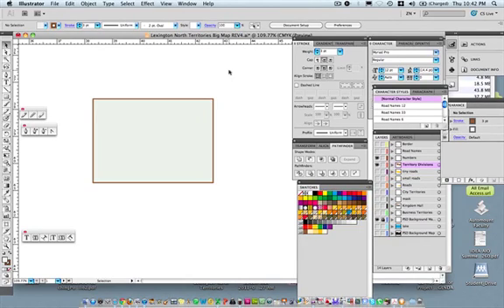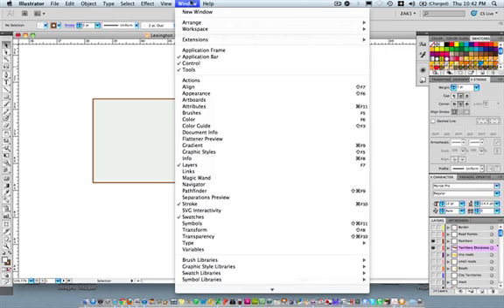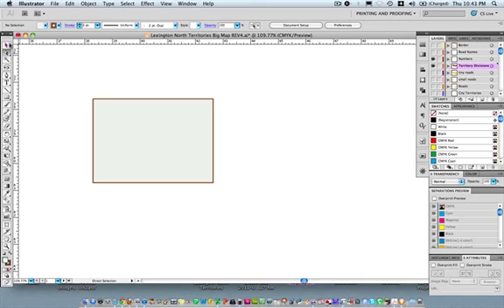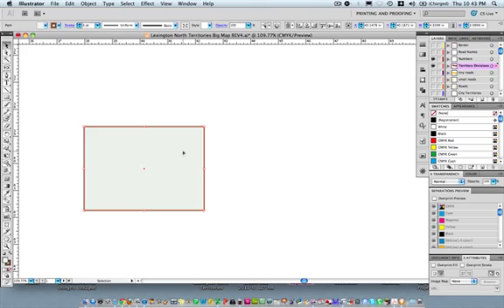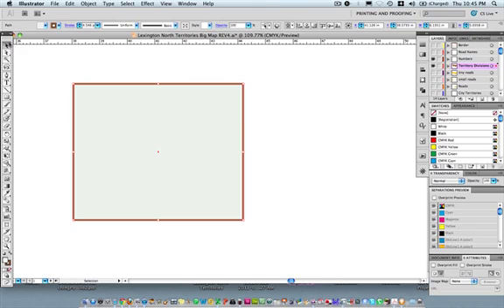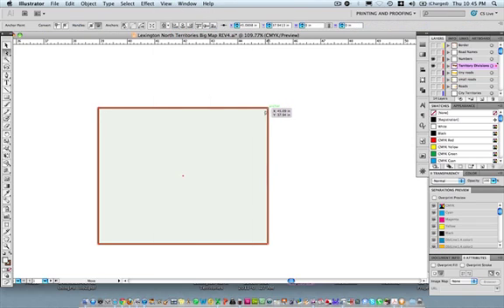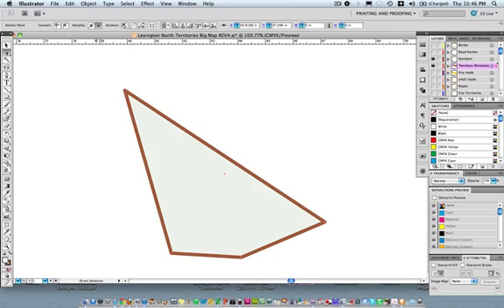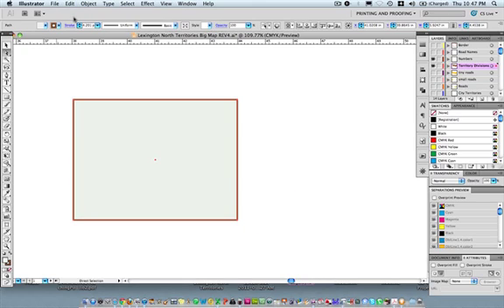Illustrator CS5 Selection Tools & Getting Started